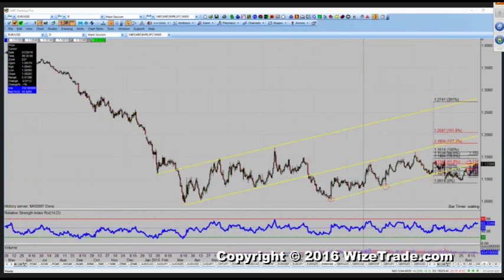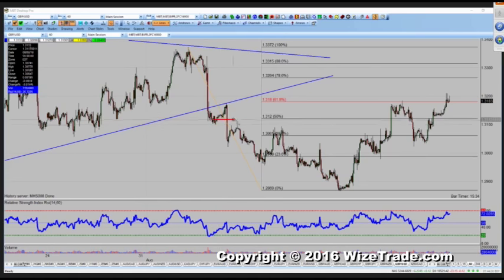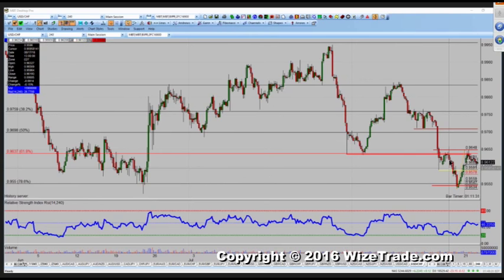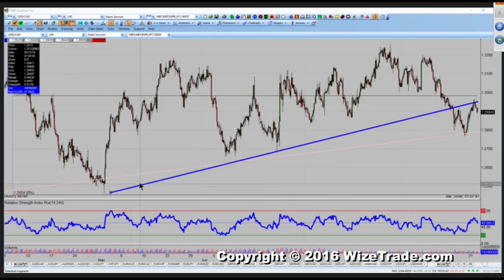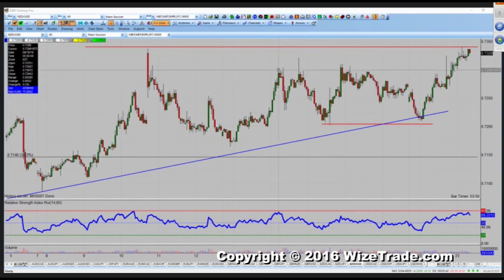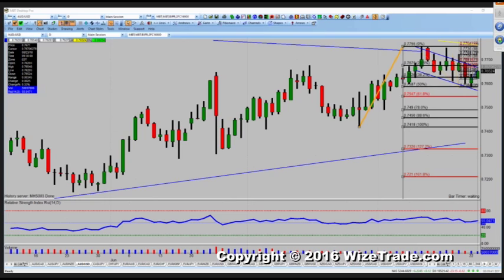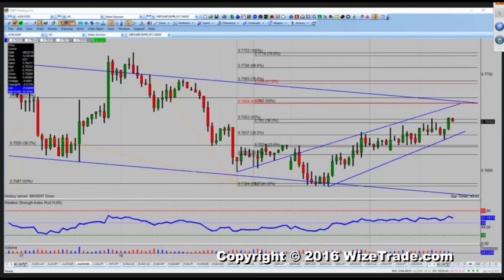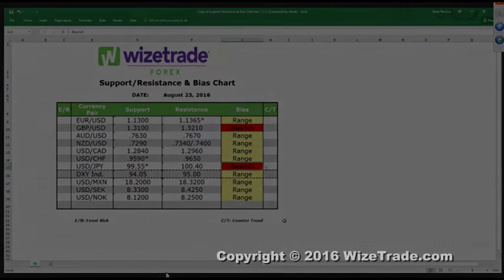The Morning Edge With Blake Morrow – Bias Chart – 08/23/16